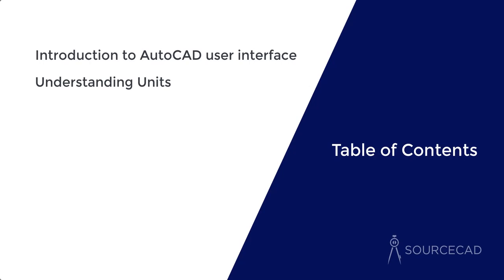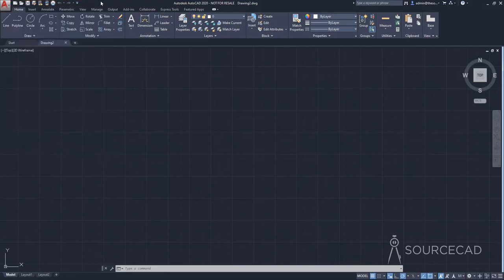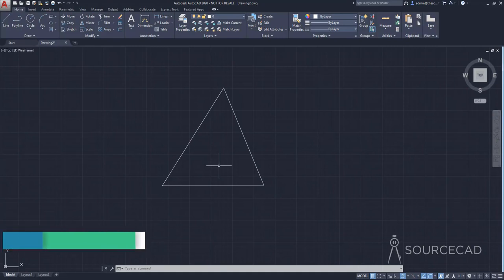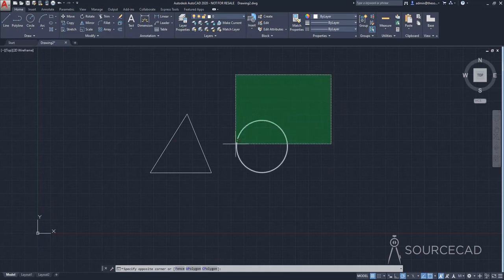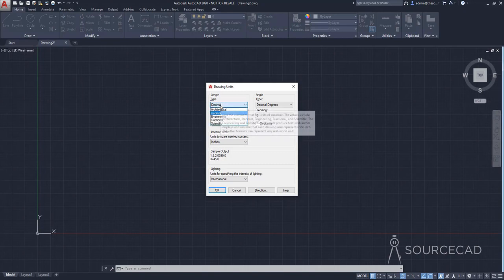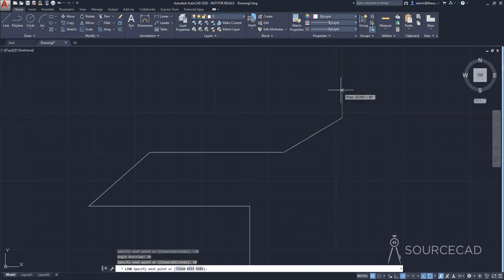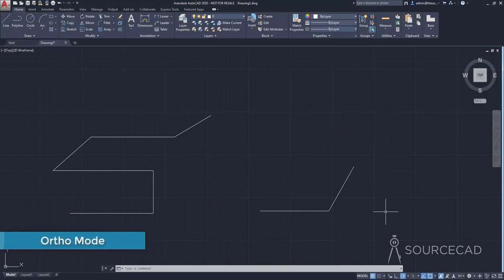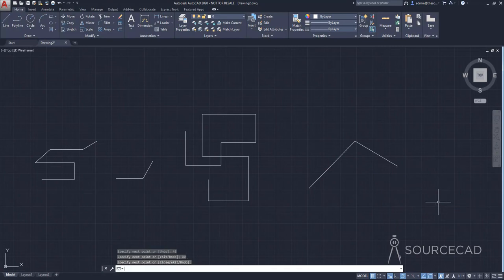Tutorial Dasar AutoCAD untuk Pemula - Part 1 of 3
Dalam Tutorial AutoCAD untuk seri video pemula ini, Anda akan belajar tentang AutoCAD dari awal.

Video akan dimulai dengan dasar-dasar dan secara bertahap akan memperkenalkan Anda pada Draw, Memodifikasi alat kemudian Manajemen gambar dan alat Anotasi dan akhirnya proyek latihan dan merencanakan gambar.